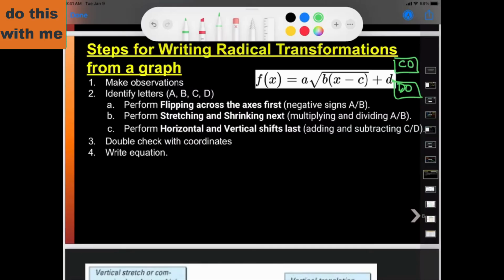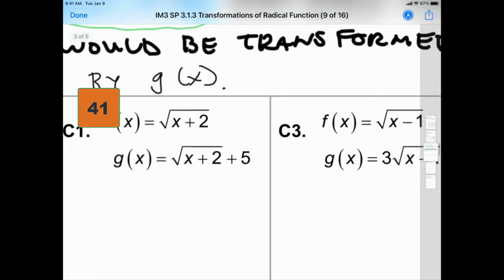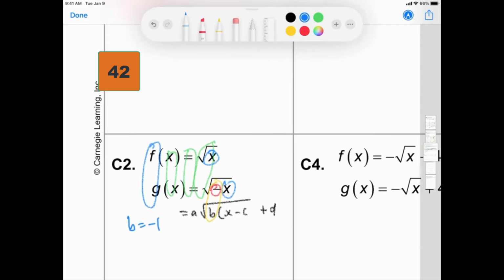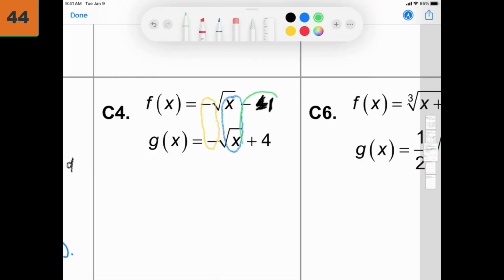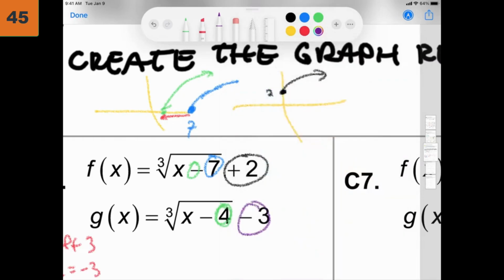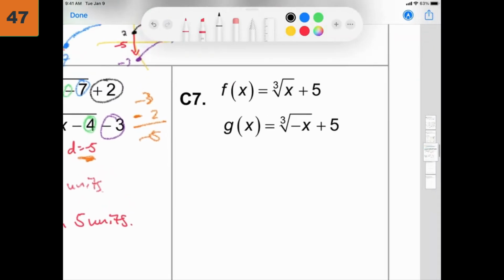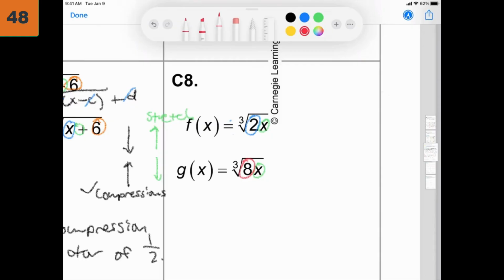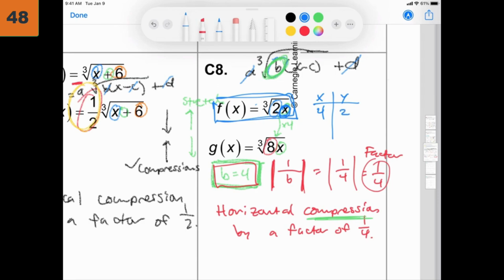Reveal IM3 Lesson 4.4.6a Compare Radical Functions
Table of Contents:
00:10 - do this with me
02:08 - question41
04:09 - question42
05:44 - question43
06:50 - question44
07:57 - question45
10:32 - question46
12:03 - question47
13:48 - question48